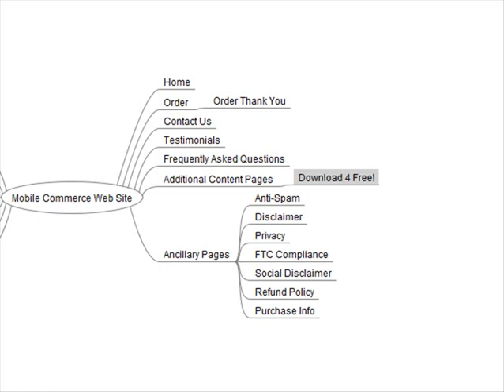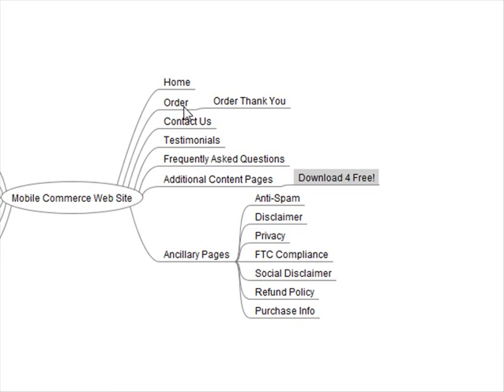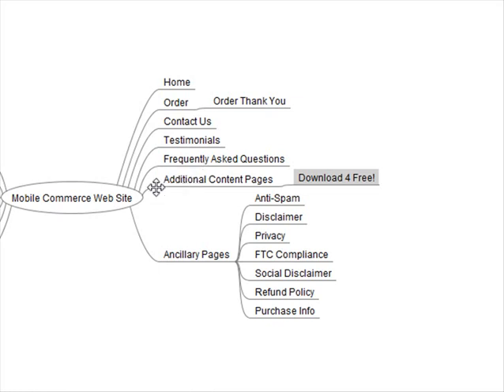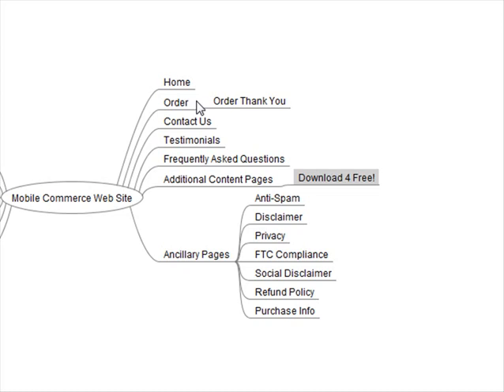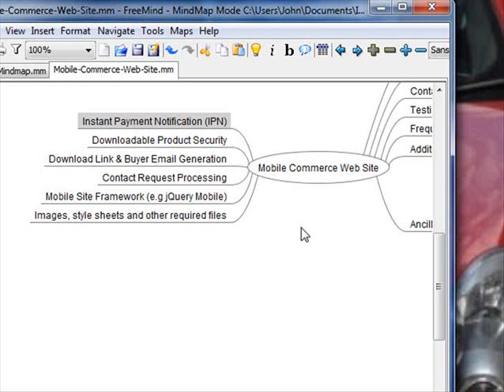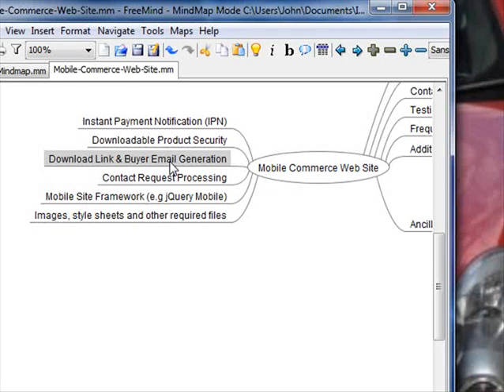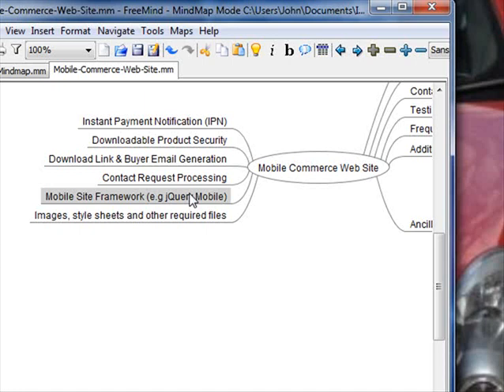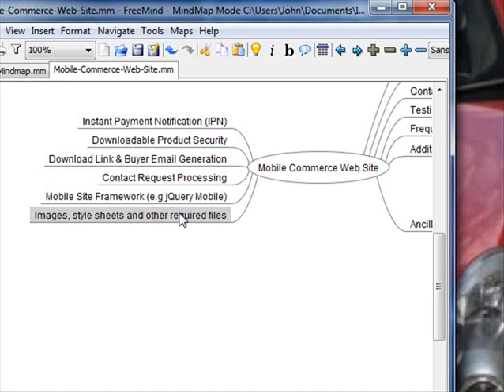Mobile eCommerce Website Layout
A mobile commerce website is a more complex system than a standard 'business card/brochure site' - and is worth more.

The video explains a typical layout, and how IMS Commerce does all of the complex stuff for you.